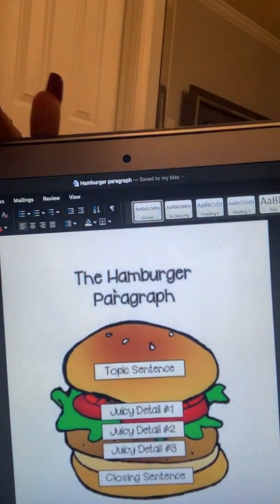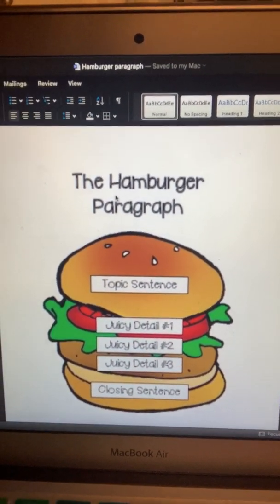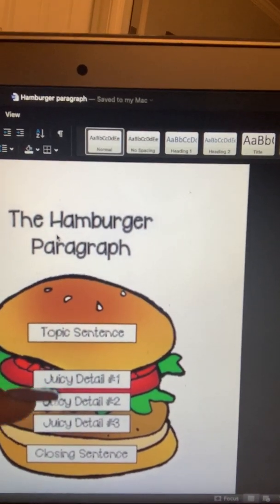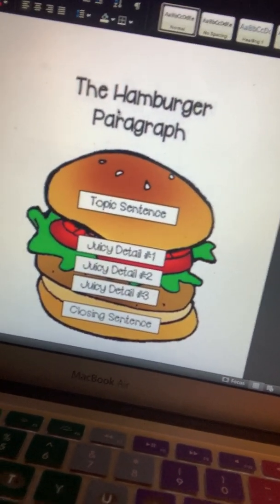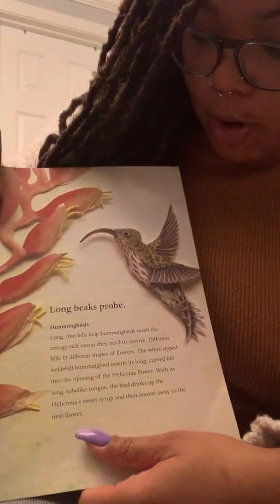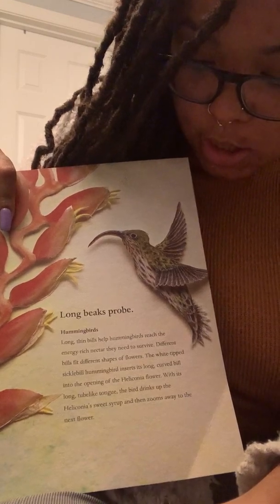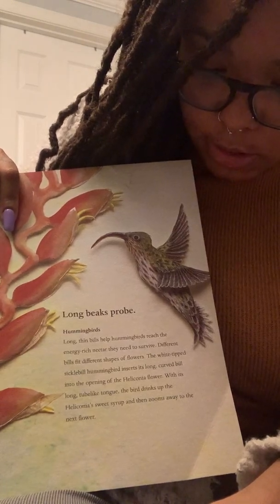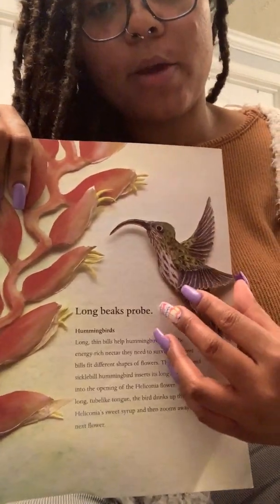Writing Informative Paragraph About How Beaks Help Birds Survive